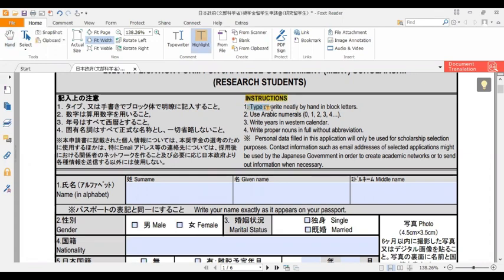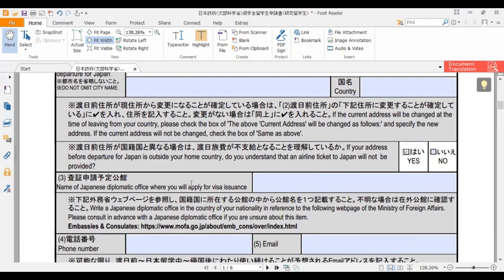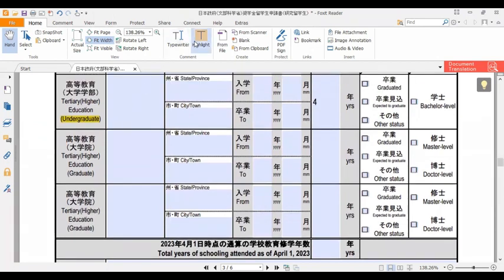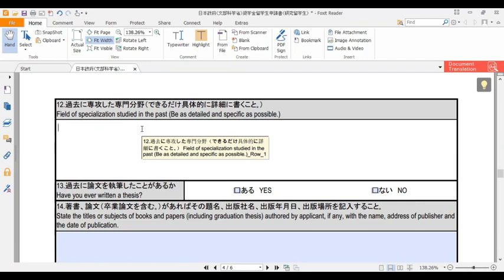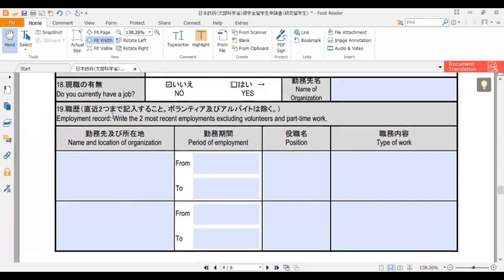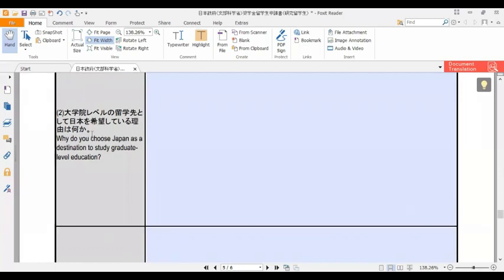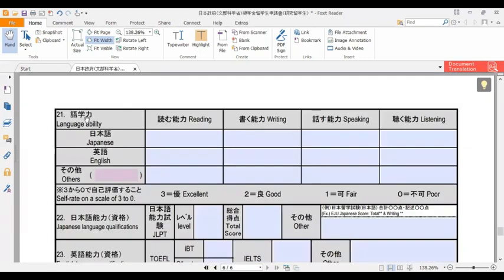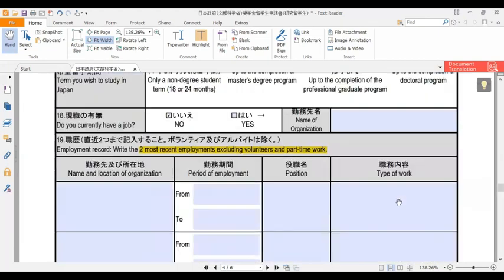Application Form Filling of Japanese Government MEXT Scholarship | Without IELTS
Link for Application form and Other Guidelines